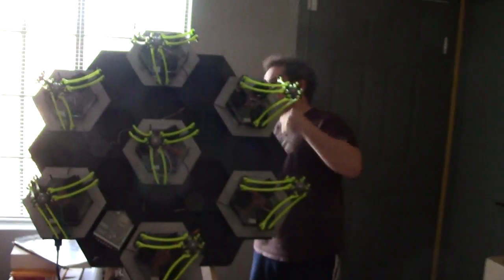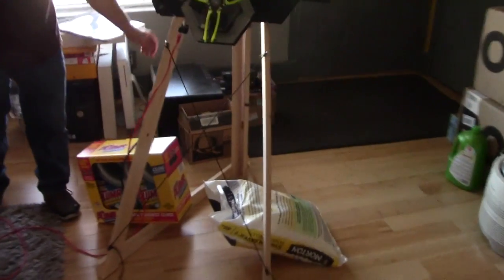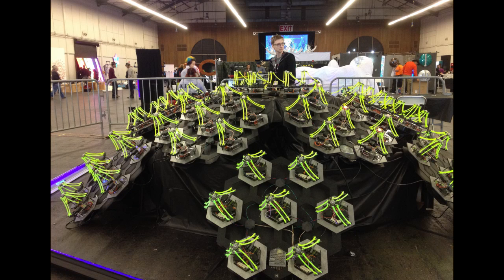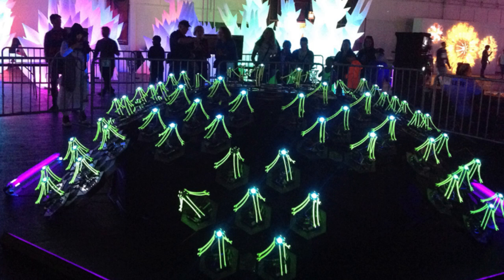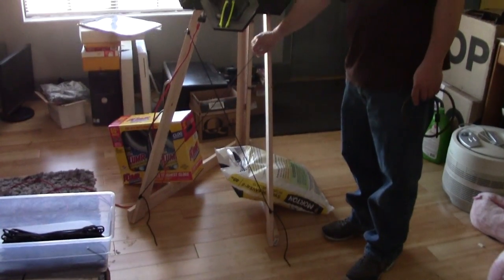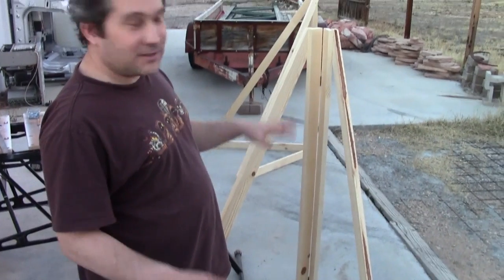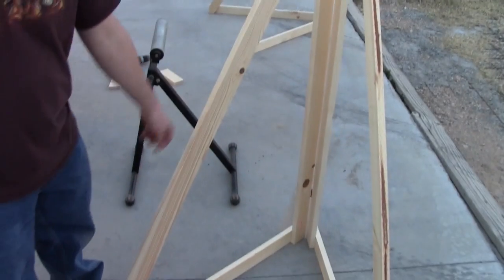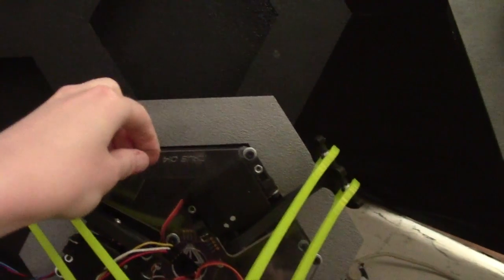Robot Army : LIGHT PLAY Layout Construction 2016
We brought back the element of interactivity for this year's version of our installation! The hive of delta robots will surround the user in an immersive hug, dancing vertically as a participant controls them with their hand gestures...

But we have to built the framework first... So, here is a video about our progress as we do the do.